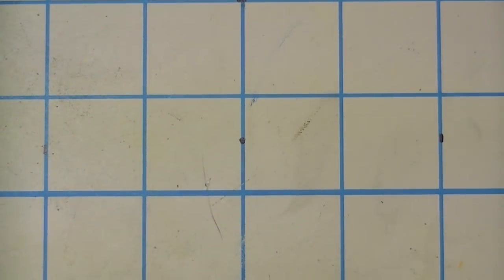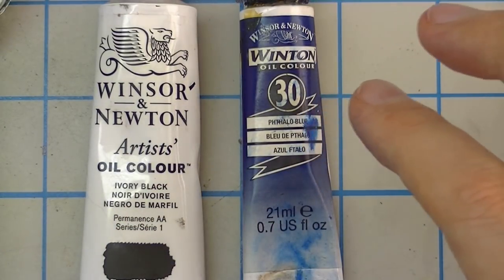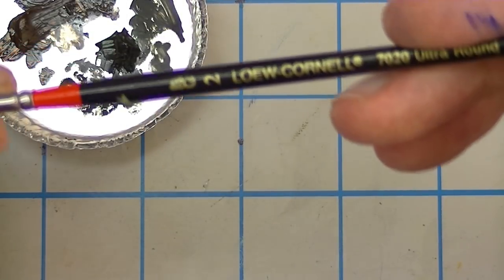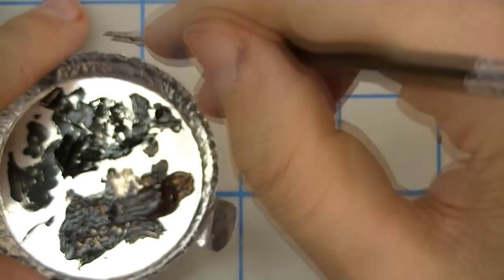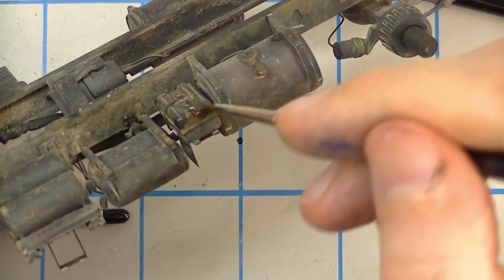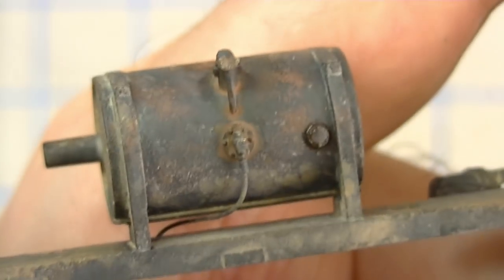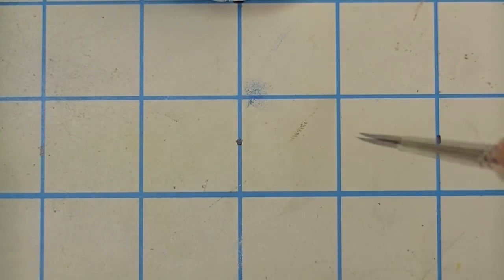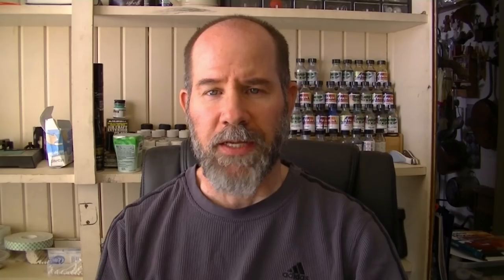ep171 - 10 minutes of technique #2 - oil washes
in which i get 2 minutes closer to the 10-minute goal and wax rhapsodic on the versatility of oil paints and mineral spirits.